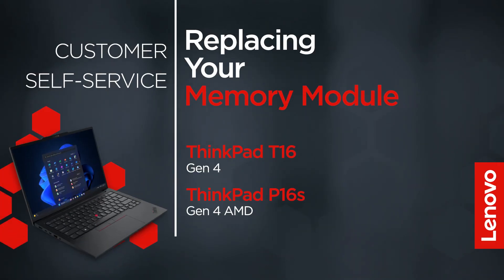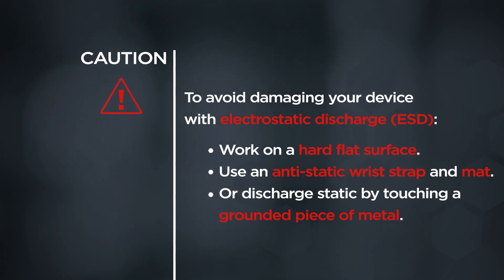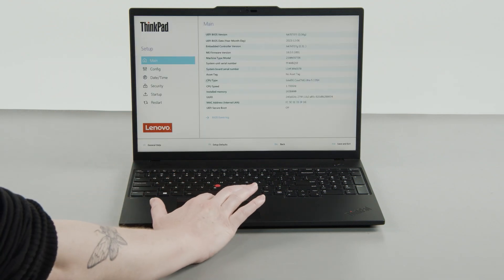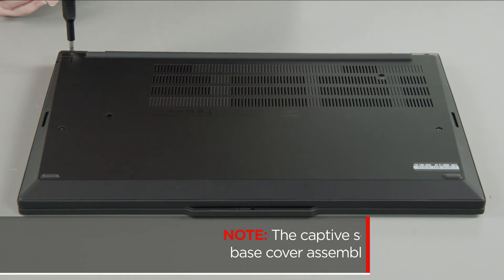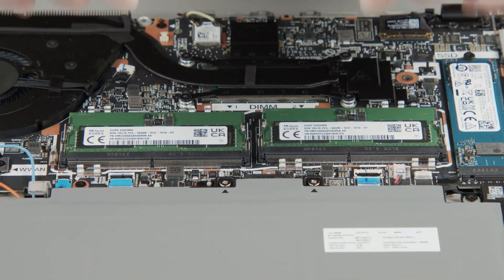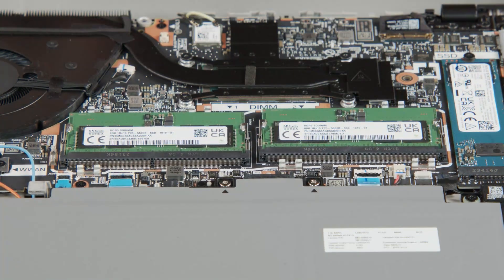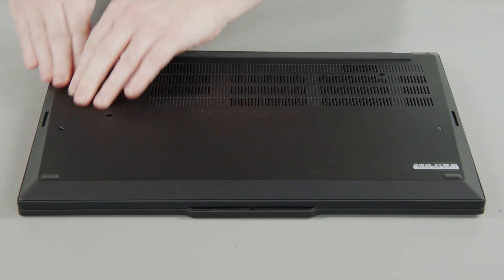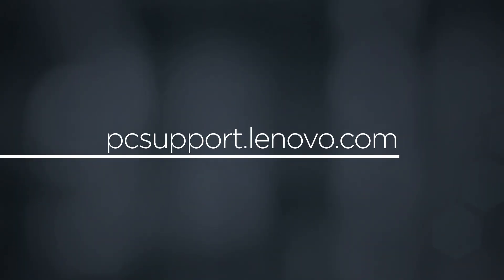Replacing Your Memory Module | ThinkPad T16 Gen 4 and P16s Gen 4 AMD | Customer Self Service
This video will show you how to replace the memory module in your ThinkPad. The process in this video will work for the ThinkPad T16 Gen 4 and P16s Gen 4 AMD.

Applicable Machine Types:
ThinkPad T16 Gen 4 - 21QE, 21QF, 21QN, 21QQ
ThinkPad P16s AMD - 21QR, 21RX, 21QS, 21RY